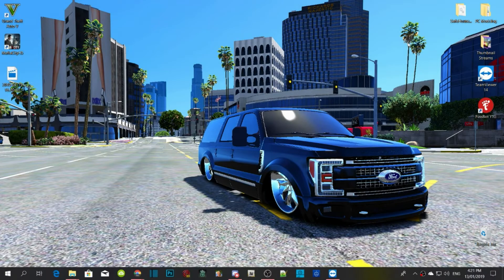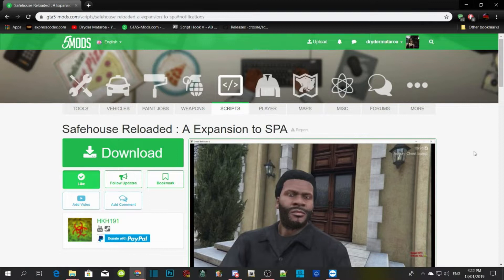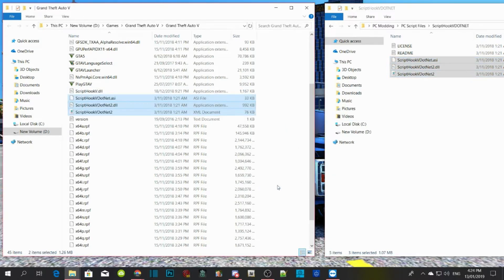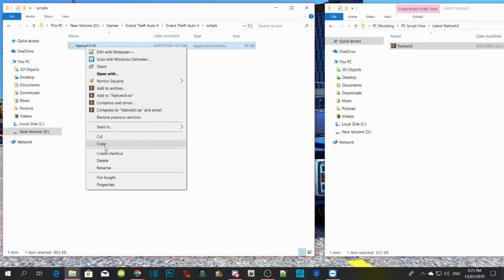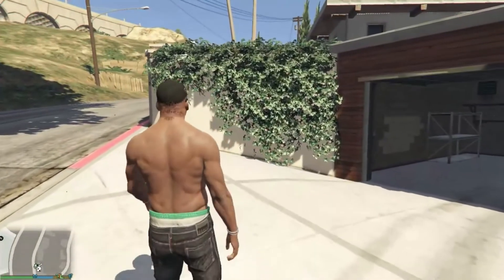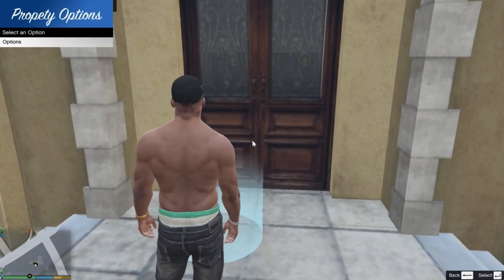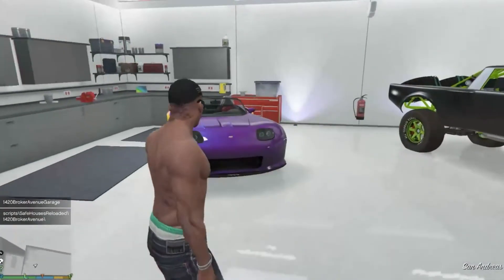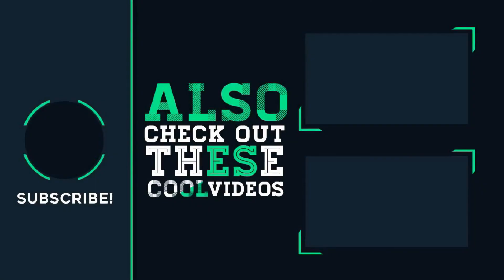PC Modding Tutorial: How To Install Safehouse Reloaded In Singleplayer #33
Author Comment
this mod is a perfect addition to Single Player Apartment by I'm Not Mental, this mod adds in new safe houses for the protagonists to own complete with 2 , 6, and 10 car garages

Please note this does not require SPA to run, you can use this mod with or without SPA installed

Video Editors:

Producer: Dryder Mataroa
Product Manager: Dryder Mataroa
Graphics/Design: Imovie, ShotCut
Video Creators:

Special Thanks To:

Social Media/Info

✔ Verified Account